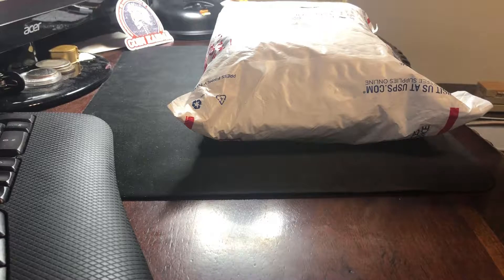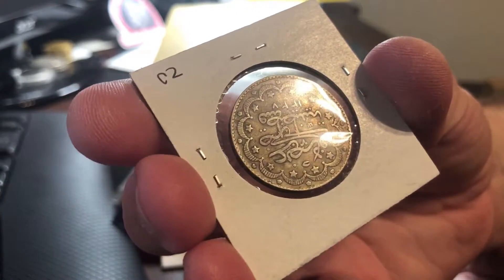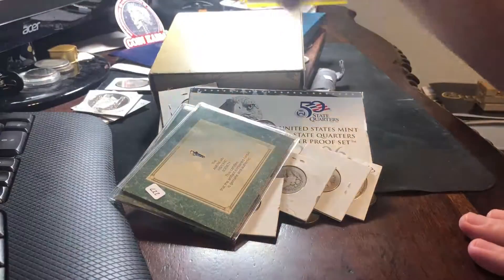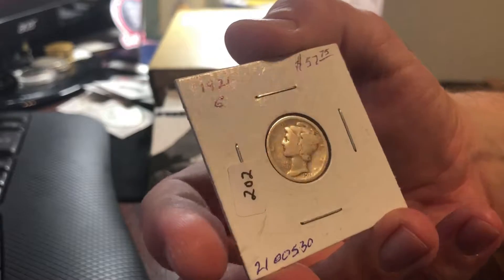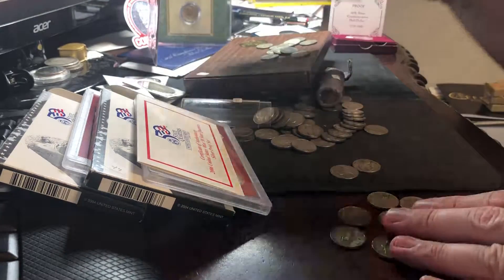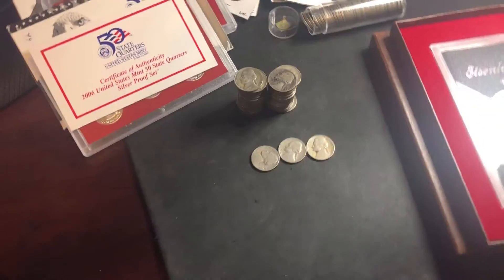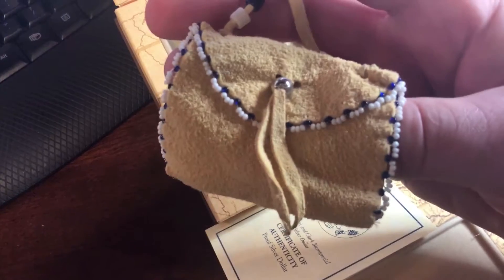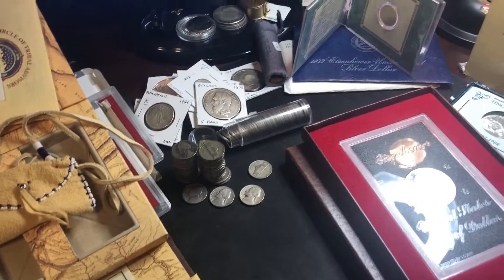A Racketeer Nickel & Silver Adds + Unexpected Rarities!? Part 1...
Here I unbox a lot of silver coins including some rarities both expected and unexpected. Part 1 here has what I expected but check out Part 2 for some cool finds!